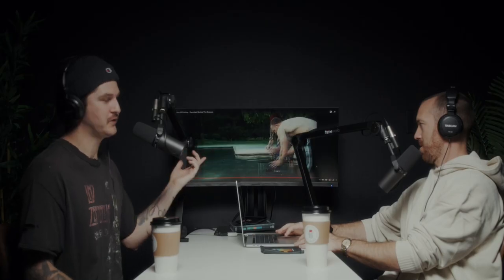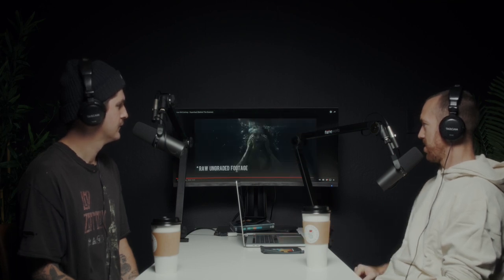The Original Underwater Camera Fish-tank Filmmaking Hack